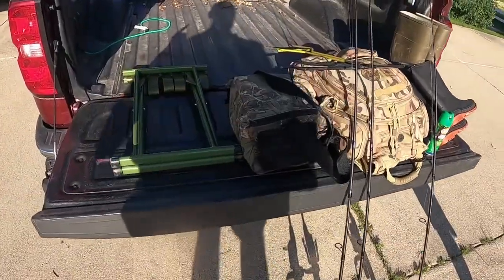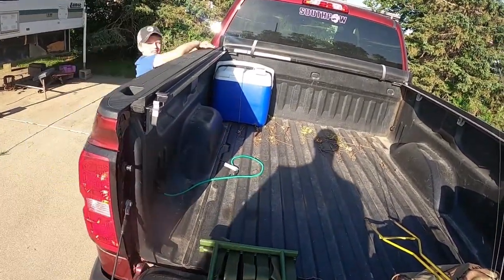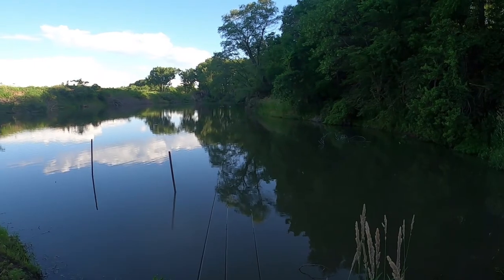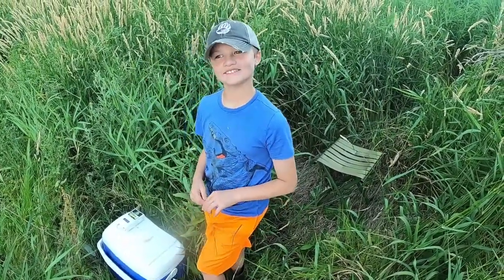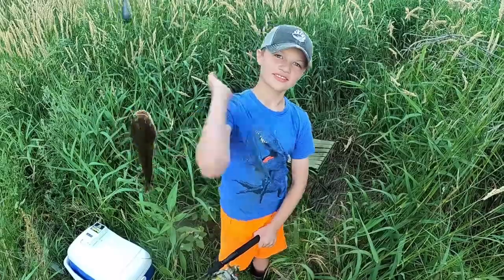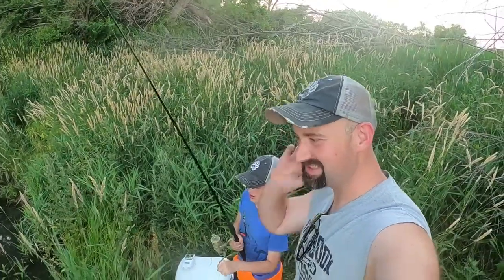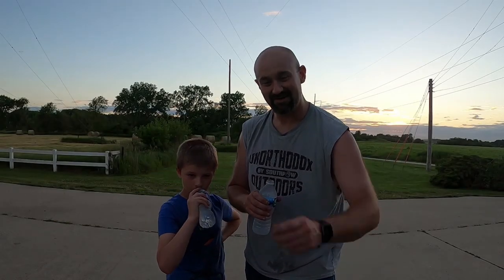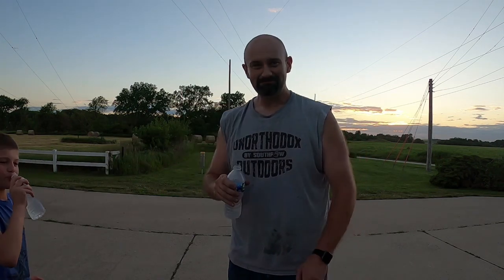Catching BULLHEADS One after Another!! | SIMPLE Rigs & Tactics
In this video we can't keep the bullheads off the hook!  Catching them one after another!

GX2 Spinning Rod (2 Piece)
Sinker Slides
Rod Holder Stand
Replacement GoPro Batteries
GoPro Hero 8 Black